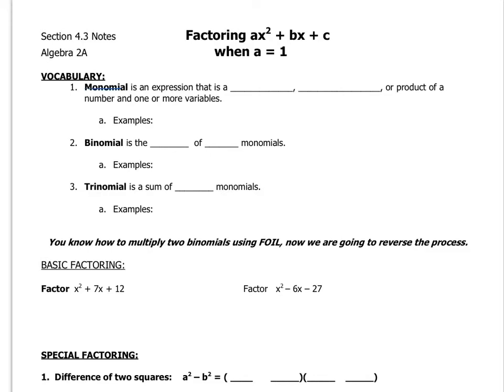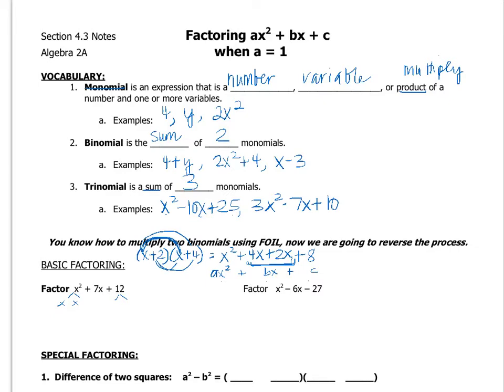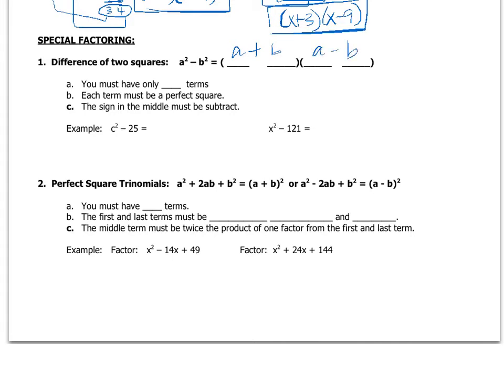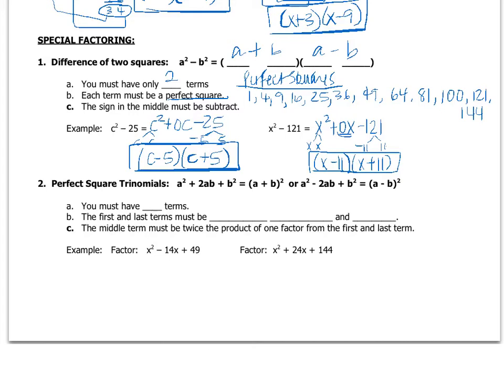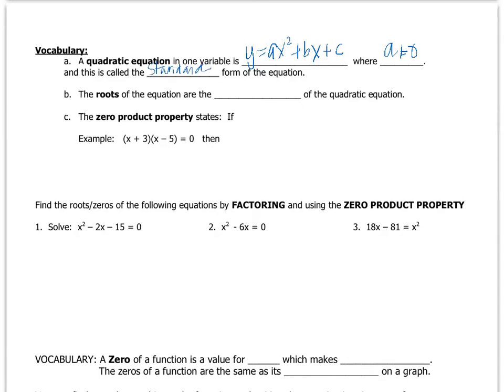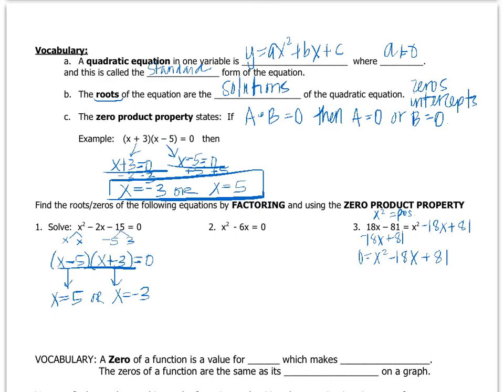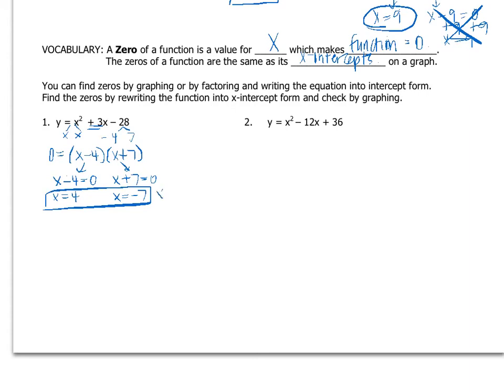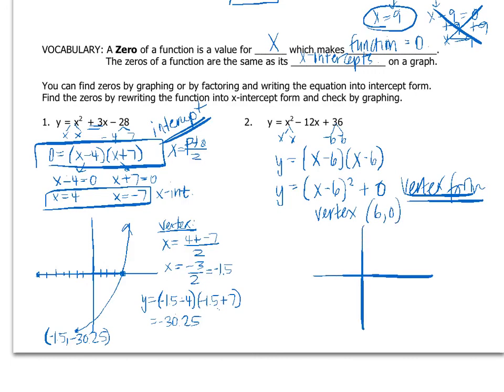Section 4 3 A2